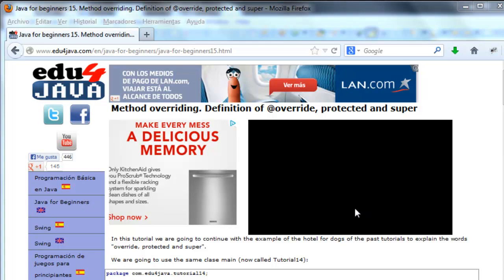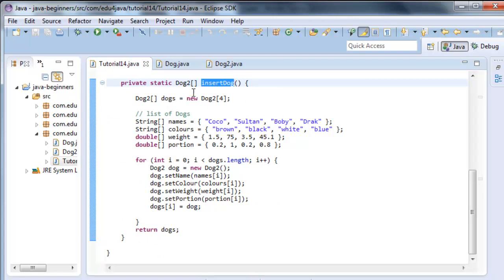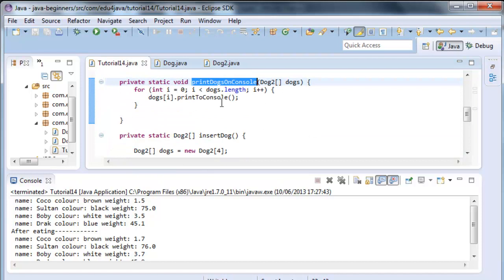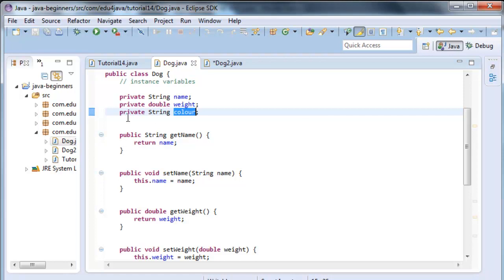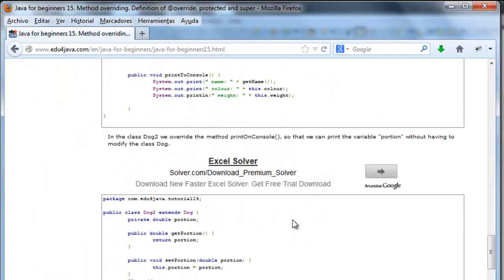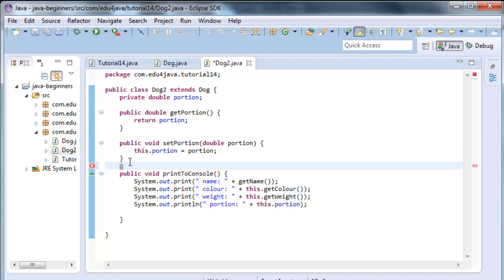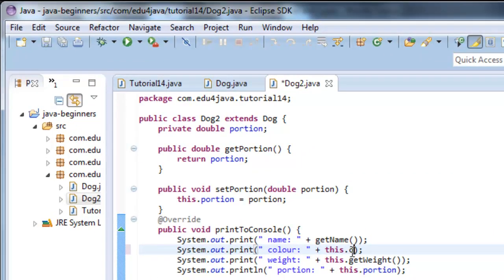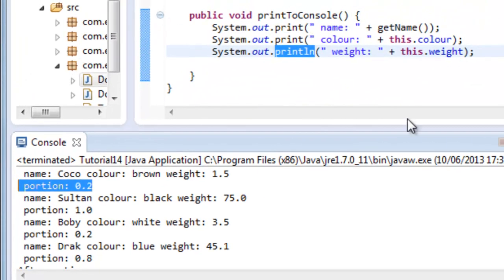Method overriding. Definition of @override, protected and super. Java development for beginners 15.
Interesting Java course for beginners. Learn about method overriding. Definition of @override, protected and super!!!
Please visit; for more tutorials on java, android, sql, games, swing, spring, servlet, jsp and a lot more!